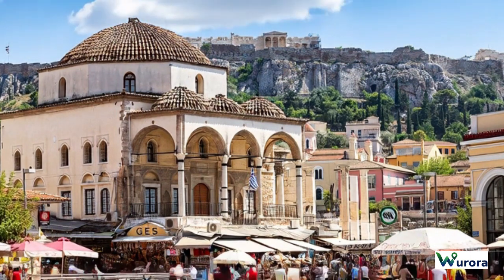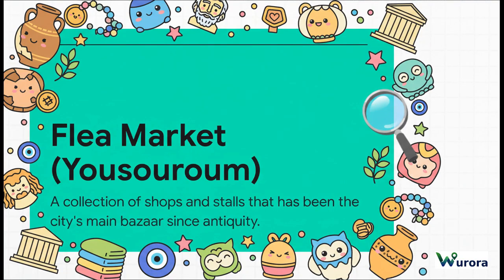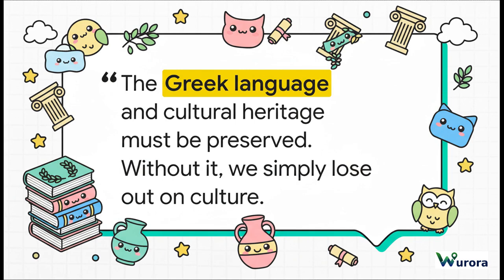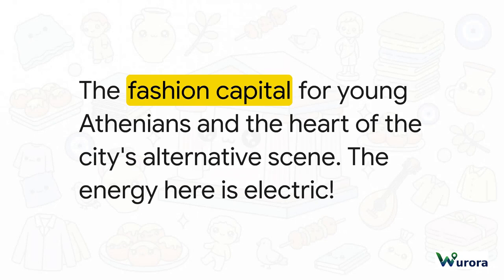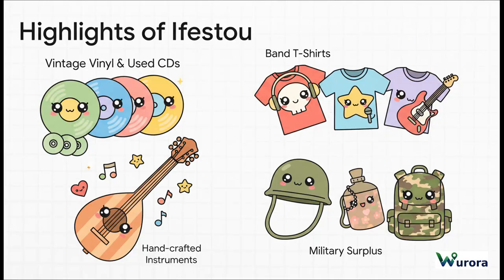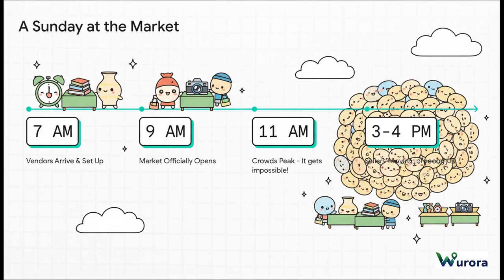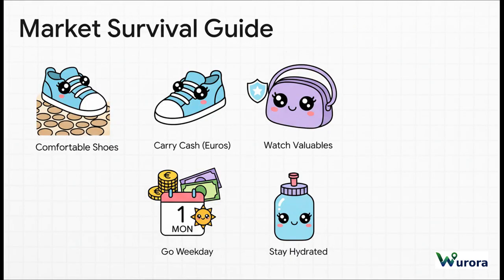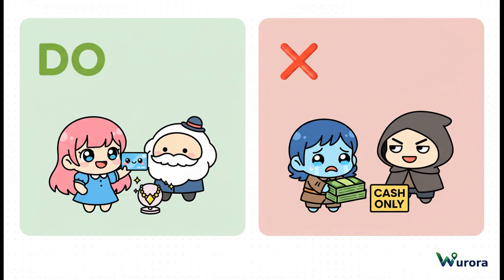Monastiraki Flea Market, Athens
Monastiraki Flea Market: Hunting for Treasures in the Heart of Athens
Dive into the vibrant, colorful chaos of the Monastiraki Flea Market, Athens' most iconic and bustling hub of commerce and culture, right below the imposing Acropolis. More than just a place to shop, Monastiraki is a lively blend of antiquity and modernity, where every street corner holds a surprise, a perfect reflection of the city's layered history.
We’ll guide you through the winding streets and packed stalls, where the absolute must-see feature is the Sunday morning market, when the area explodes with vendors selling genuine antiques, vintage clothing, rare books, and unique Greek folk art. For a true hidden gem, look beyond the main Ermou street to the side alleys, where specialized craftspeople still practice traditional trades and sell hand-made leather goods.
Monastiraki is central to Athenian life, located at the meeting point of the ancient Agora, Plaka, and Psiri. We’ll offer essential visitor tips, stressing the need to hone your haggling skills for the best deals and to keep an eye out for the perfect spot to grab an authentic Greek souvlaki or a cool frappe while people-watching.